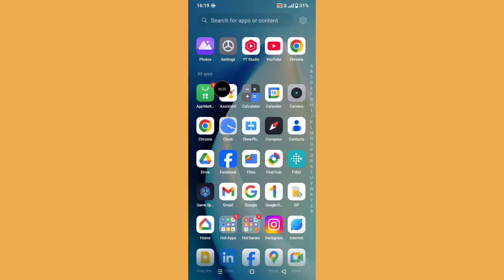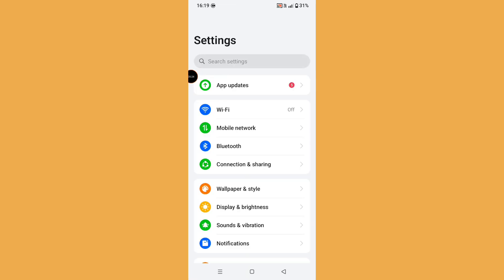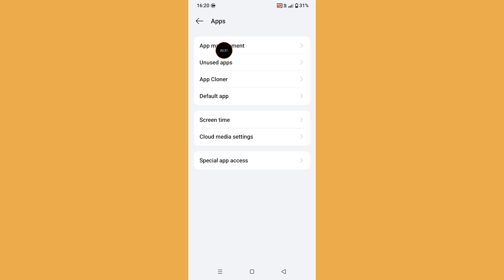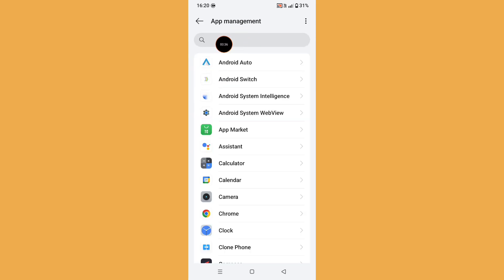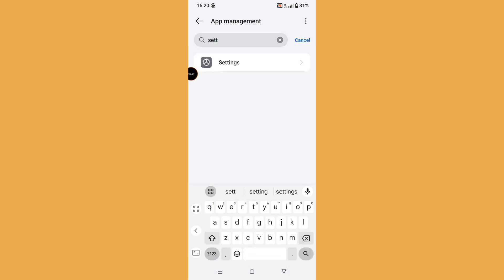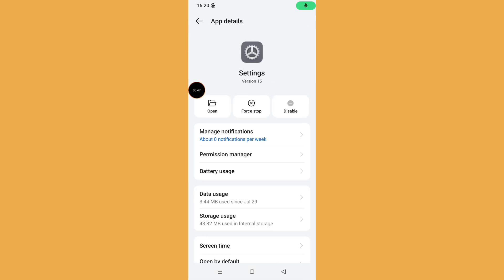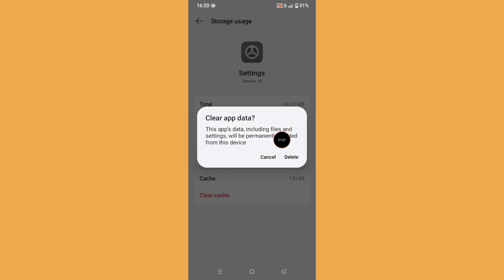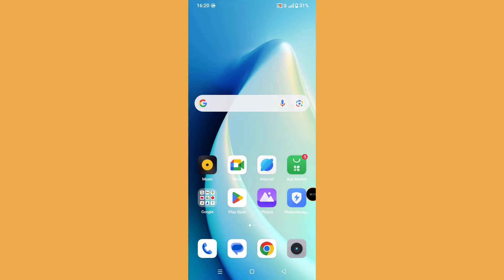Realme Settings Keeps Stopping Problem || How to Fix Realme Settings Keeps Stopping Problem